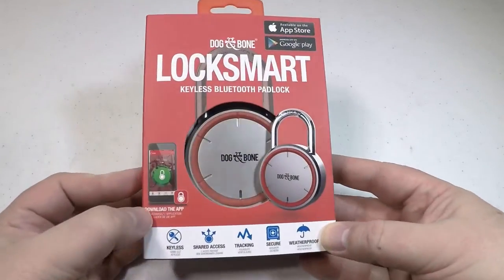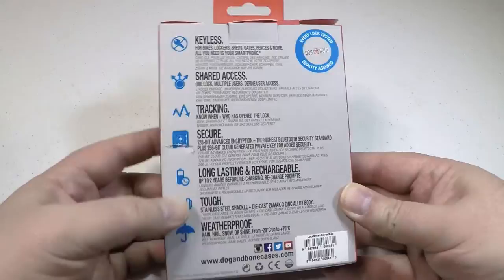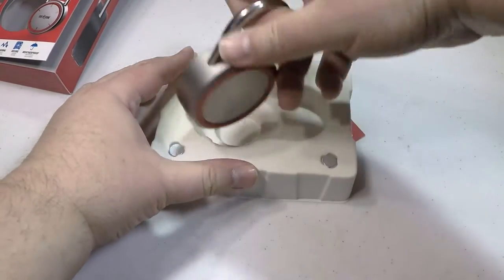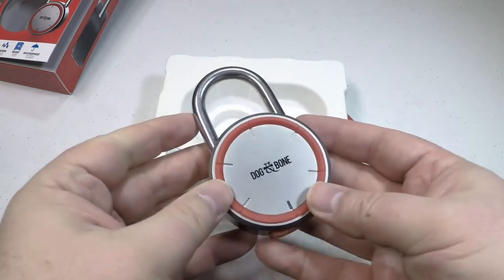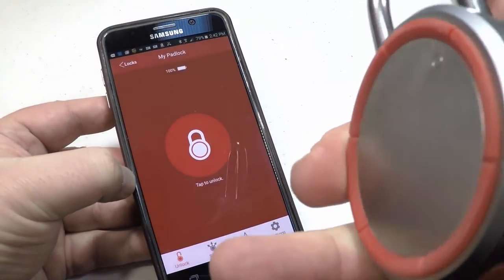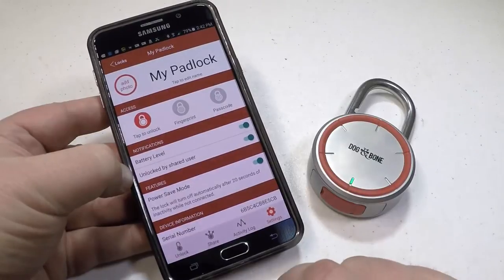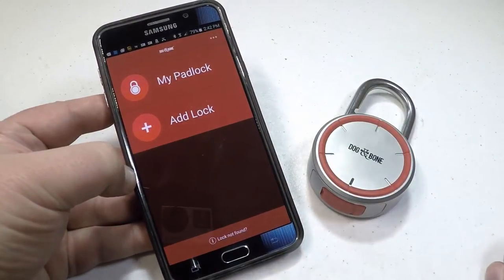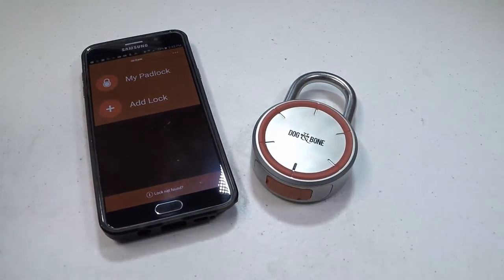Dog & Bone LockSmart Keyless Bluetooth Padlock Unboxing Review